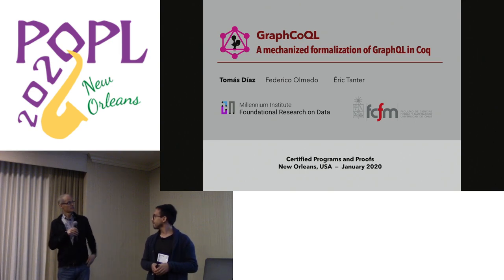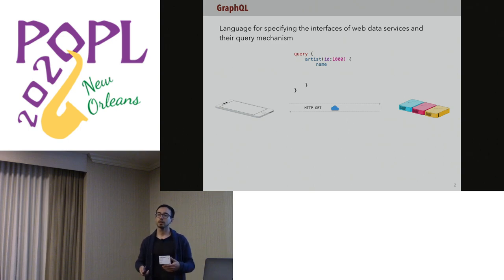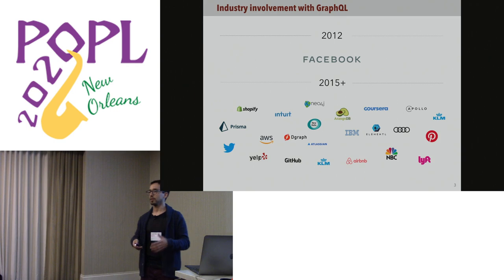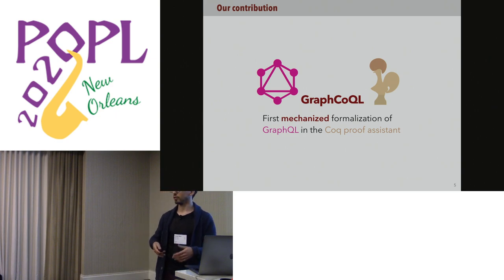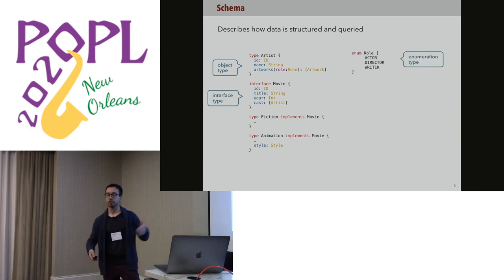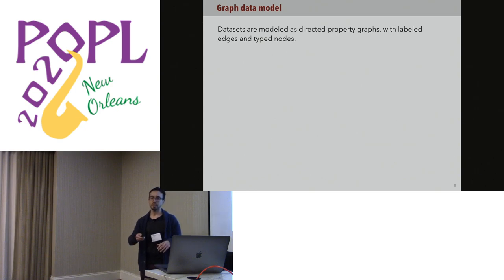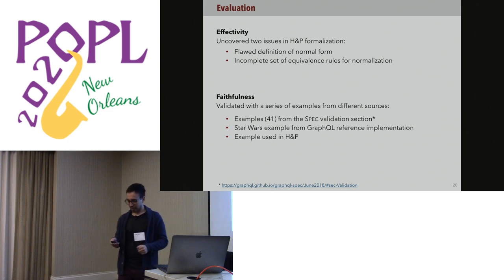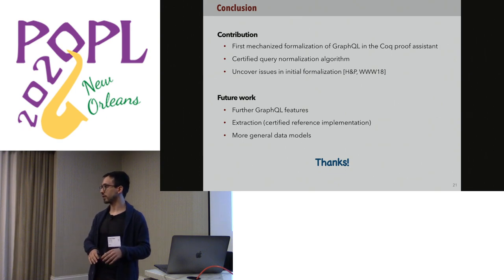GraphCoQL: A mechanized formalization of GraphQL in Coq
Presenter: Tomas Diaz

Presented at CPP'20, located at POPL 2020.